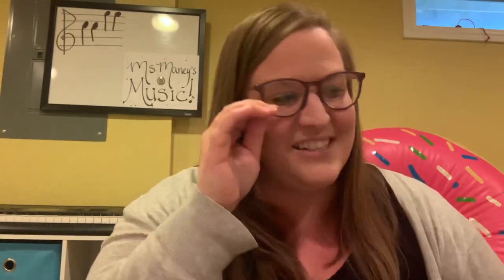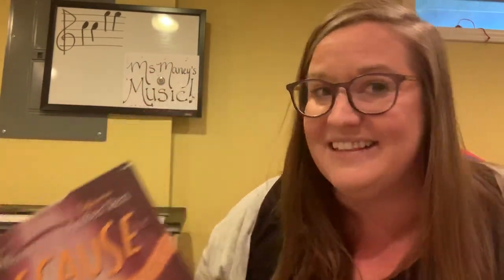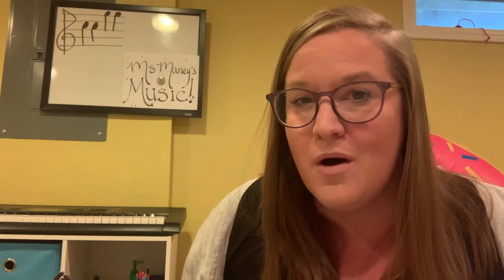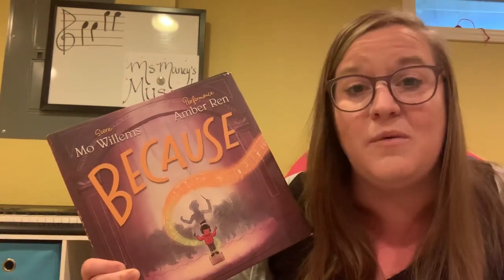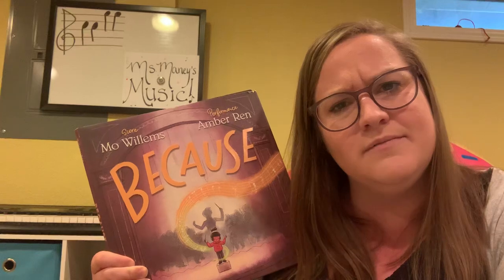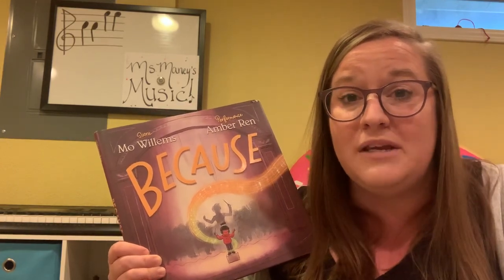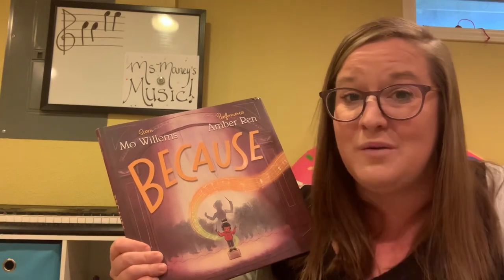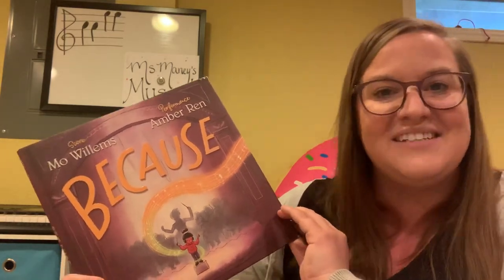Maney’s Music - 2nd and 3rd Grade, Week 2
This is the general music lesson for 2nd and 3rd grade for our second week of e-learning. (April 13-April 17, 2020)